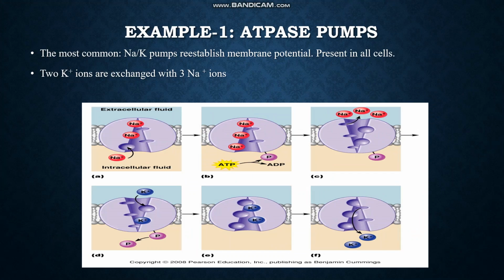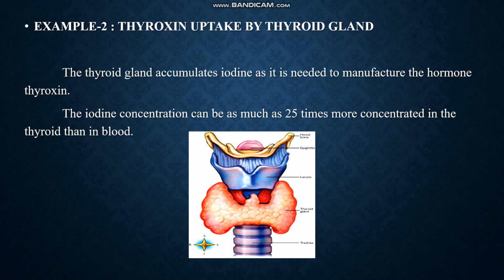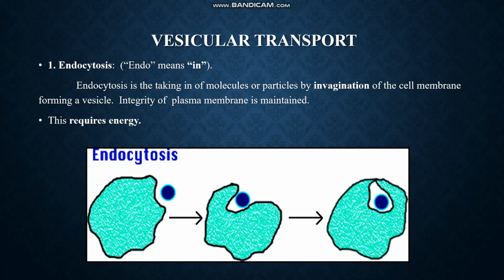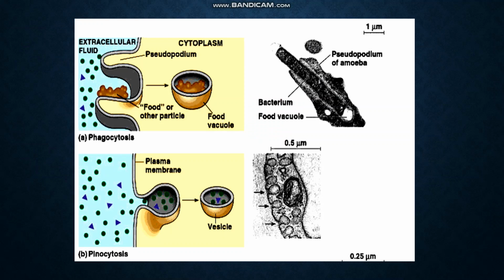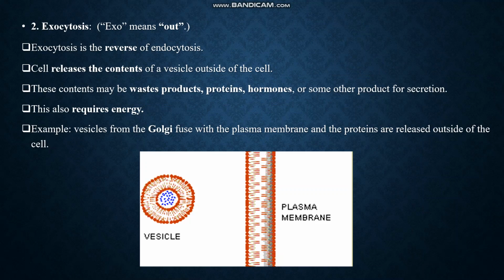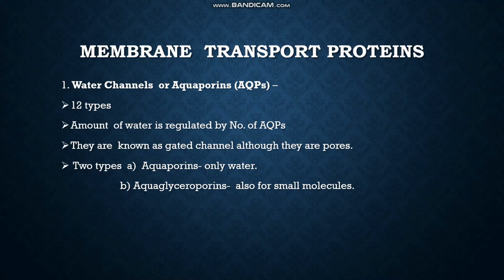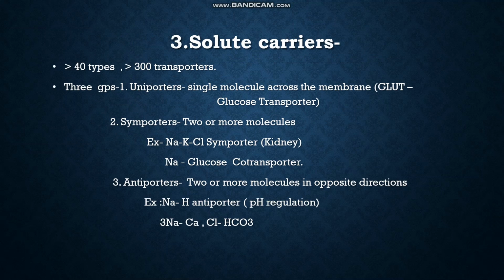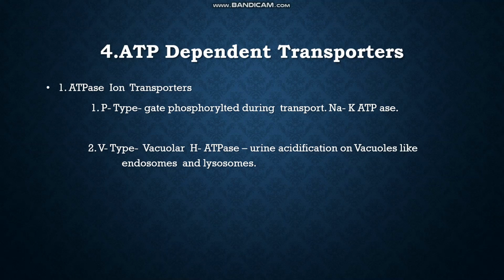TRANSPORT ACROSS PLASMA MEMBRANE -PART 2